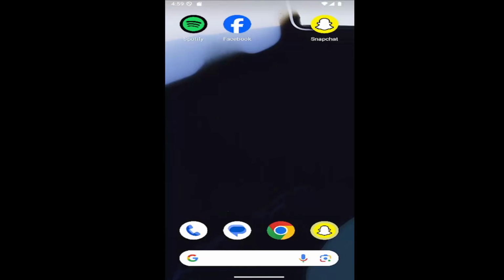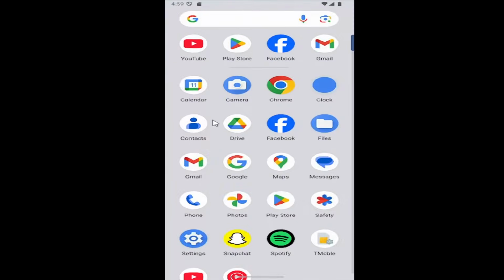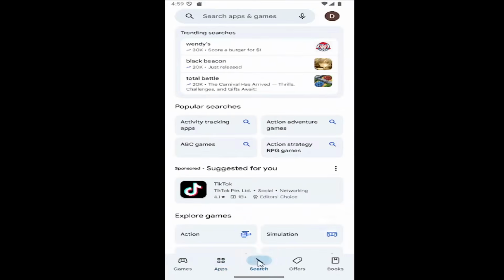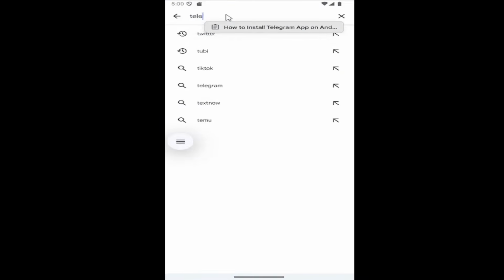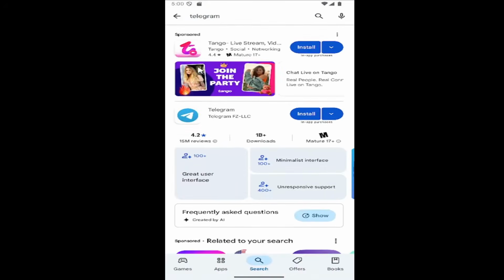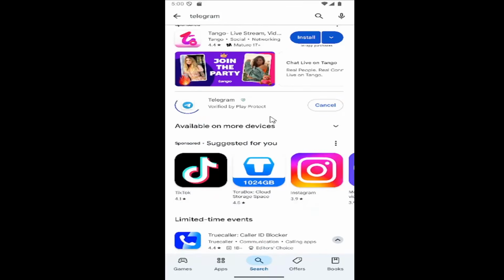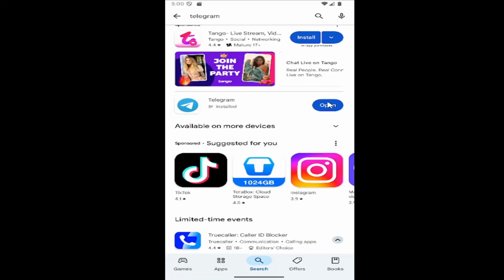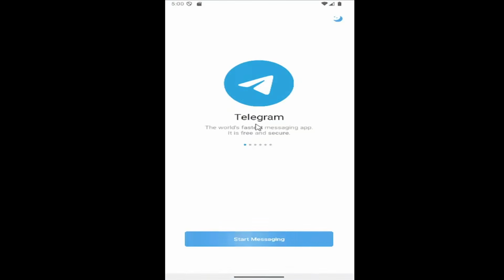How to Install Telegram App on Android Phone [2026]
How to Install Telegram App on Android Phone [Tutorial]

This tutorial covers how to install the Telegram app on an Android phone, providing users with an easy way to get started with secure messaging and file sharing. It guides users through downloading the app from the Google Play Store and setting it up for the first time. The tutorial ensures a seamless experience for anyone new to Telegram or those switching devices. Ideal for anyone looking to connect with friends and communities through a fast and private messaging platform.